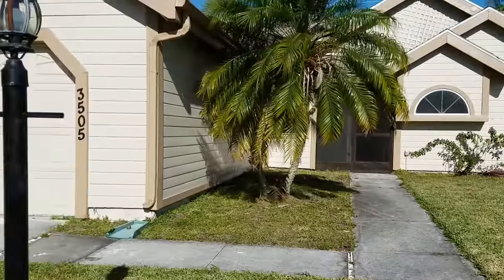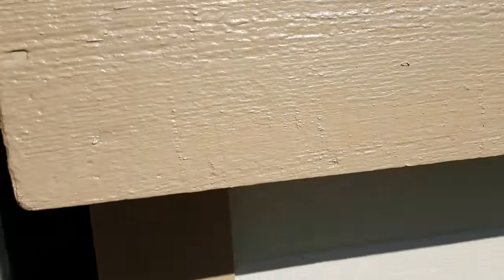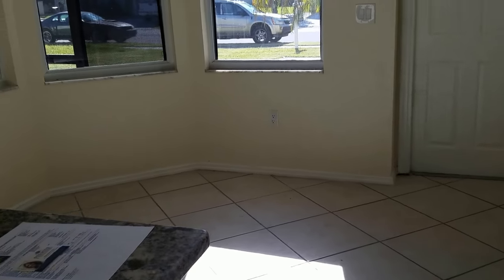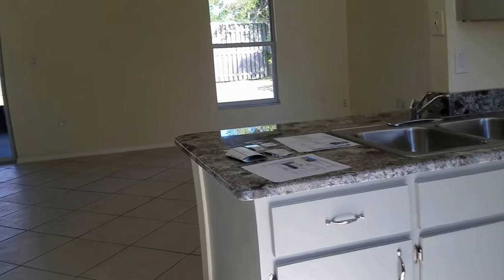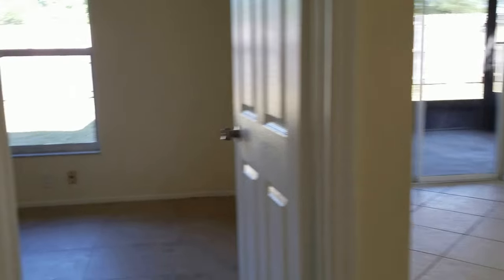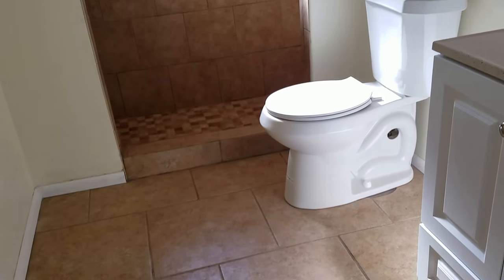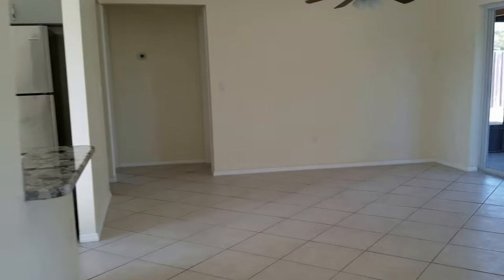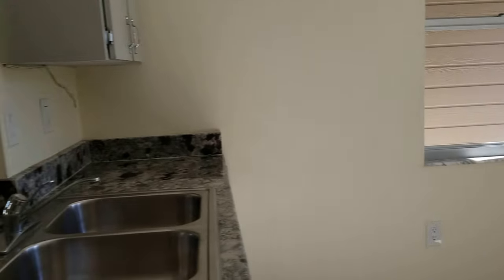N5915140 3505 65TH AVENUE CIR E, SARASOTA, FL 34243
CENTRE LAKE SUB
Location:
Minimum Lease Period: No Minimum Max Times per Yr:
Garage/Carport: 2 Car Garage, Drive Space

Lovely home in Centre Lake Subdivision, 3/2/2...New roof and duct work, freshly painted, new appliances, new kitchen and baths. Beautiful granite counter tops. Eat-in kitchen with pantry, light and bright. Move in ready! Enjoy these lovely days on the nice size screened lanai. Conveniently located in North Sarasota, close to. UTC, University Parkway, restaurants, shopping. The Lifestyle will last Forever, the Opportunity will not.

Listed By  RE/MAX Platinum Realty